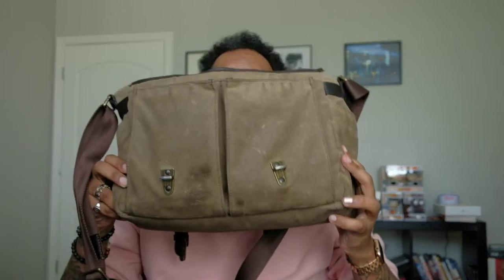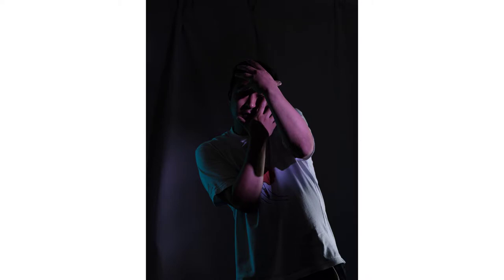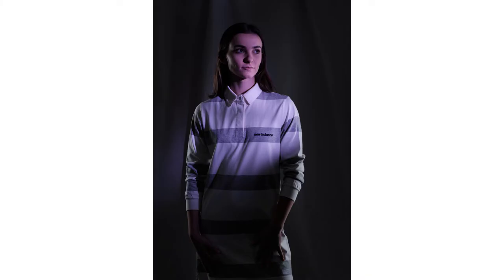What's in My Camera Bag 2022! ft my cat and photos | Fujifilm Portrait, Wedding, Music Photographer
Talking about what's in my bag! Forgive the rough editing and poor b roll, da vinci resolve wasn't giving me any audio so I had to edit in a new program and figure it out! What you shooting with?!

My Gear
Bags
Ona Brixton
Hex Ranger Sling

Cameras
Main Body: Fuji X100V
Studio/Video Body: Fuji X-T2

Photography Lenses
Fuji TCL-X100 MK 1
Fuji WCL-X70 MK1
Fuji 56mm F1.2 MK1
Fuji 18-55 F2.8-F4

Square lens hood for the 16mm and 56mm
X100V UV Filter and Hood for weather resistance
X100V Lens Hood and adapter ring

Lighting
Amazon Basic Speedlite
Godox TT600 Speedlite
Godox AD200 Monolight
Neewer 4in1 24 "Reflector